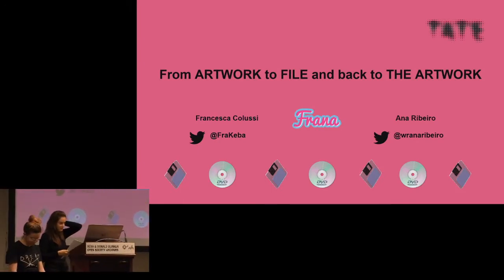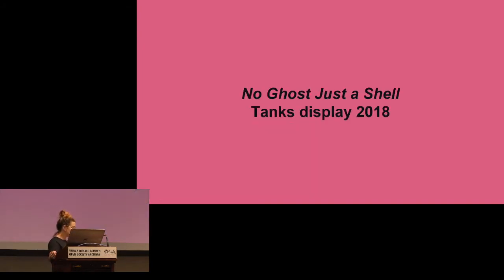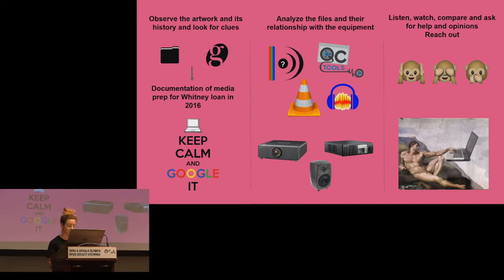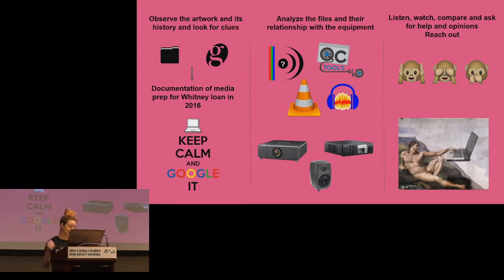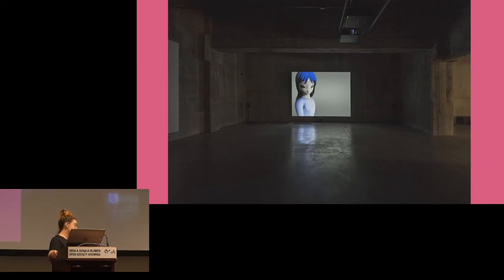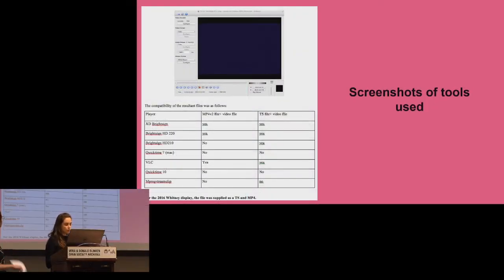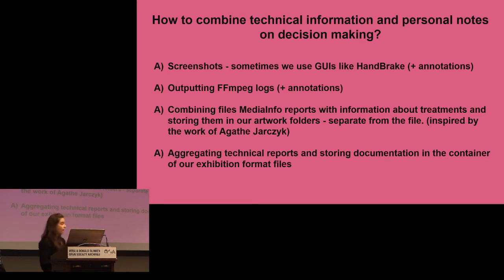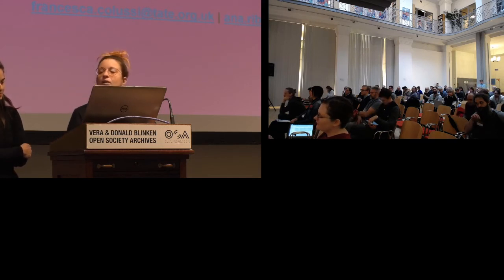No Time To Wait - S04E22 - Francesca Colussi, Ana Ribeiro - From Artwork to File & Back to Artwork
Francesca Colussi & Ana Ribeiro (Tate) presents "From ARTWORK to FILE and back to THE ARTWORK"

Tate has around 700 Time Based Media artworks in the collection including video, software, performance, film, sound and slide based works. These artworks spend most of their life sitting on a shelf, fragmented into different components (media, equipment, sculptural elements, documentation, etc.). All these components are waiting for the moment they will be reunited again and installed in a gallery to exist as an artwork.
In this presentation we will be focusing on artworks that have digital audio visual files as their main components, we will introduce the way these works evolve within the collection and how we care for their digital components from archival masters to exhibition format files. We will explore issues around keeping the authenticity of an artwork when preparing the media for each specific combination of contexts and display equipment. To conclude we will reflect on the way we are documenting the decision making process and the tools we use when creating specific digital video files to activate artworks.
What information must we capture to keep a history of the artwork and its past displays, as well as decisions made in specific circumstances? What information can be extracted automatically, and which decisions must be more thoroughly documented? How will we use this information, and what is the most helpful format?